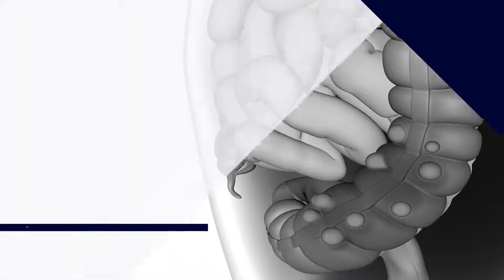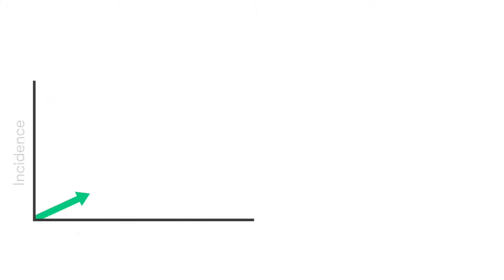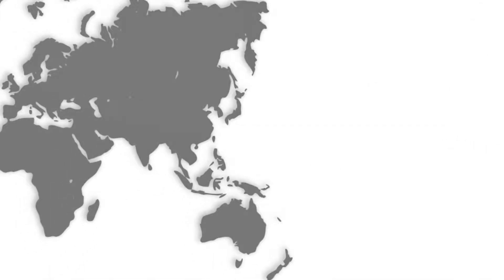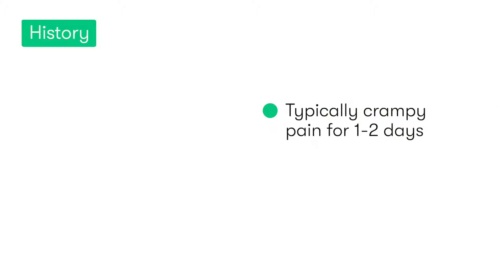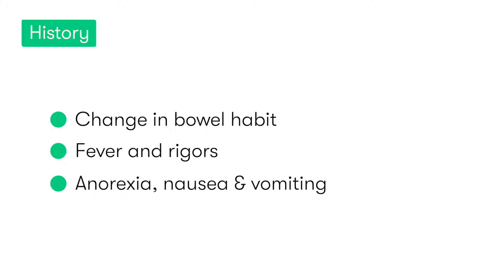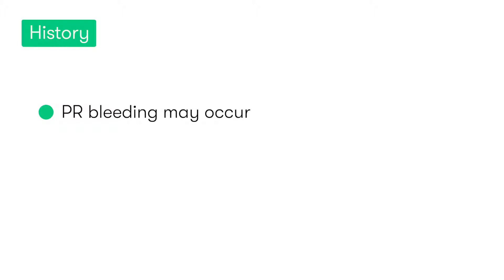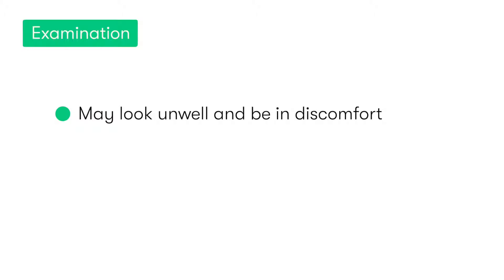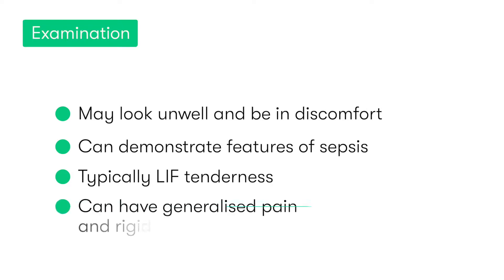Diverticulitis Part 2 | How Common is it and What Symptoms do Patients Present with?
In Part 2 of our 6-part learning module on Diverticulitis, we cover the epidemiology and also the clinical presentation of patients with this potentially serious condition.

0:13 - Epidemiology
1:34 - Presentation

To watch the rest of this learning module and for more engaging video tutorials, high-yield Qbanks and support from our online Community, and learn what you need to know for med school!